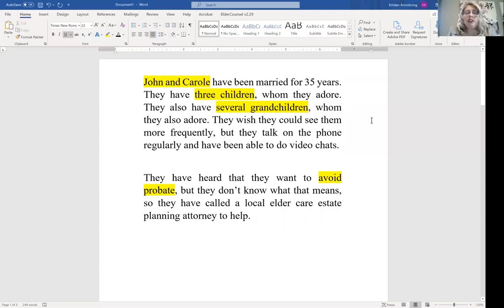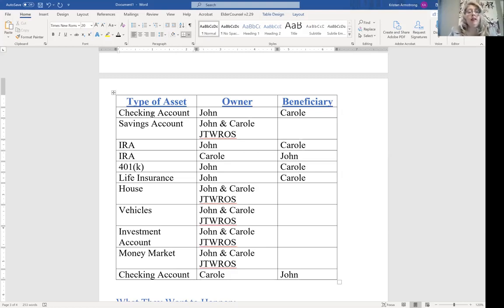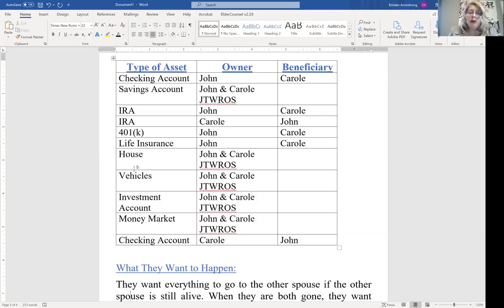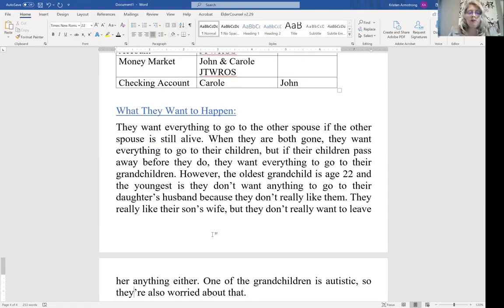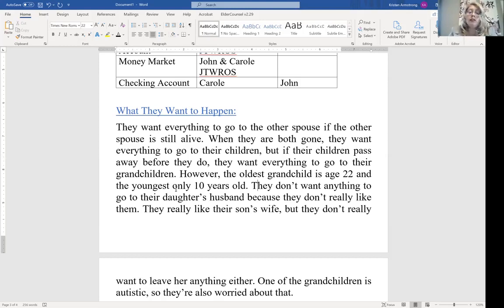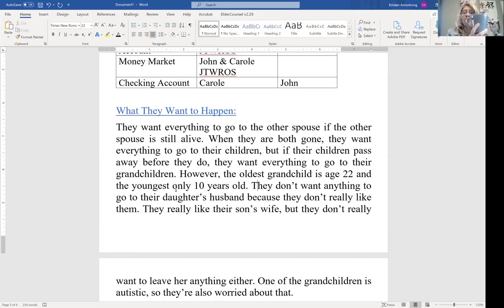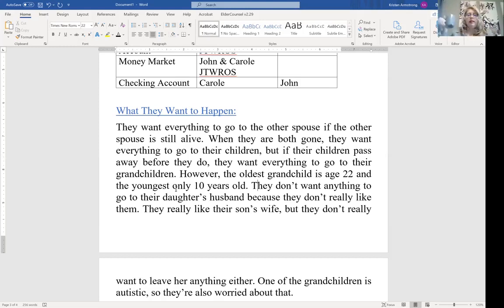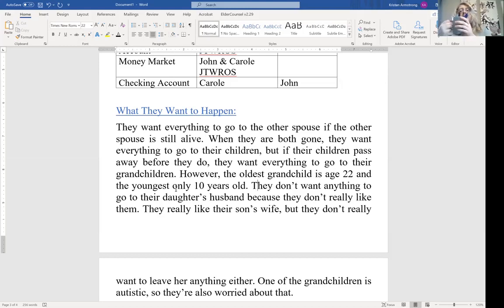What Is a Revocable Trust and How Does It Work?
Kristen Armstrong, Senior Attorney in our Hutchinson, KS office, presents on this important estate planning topic.